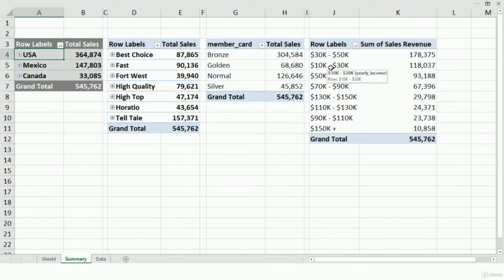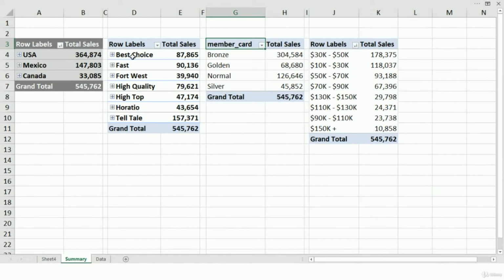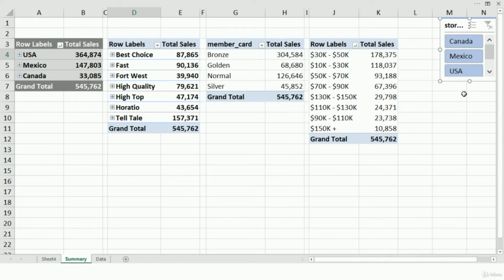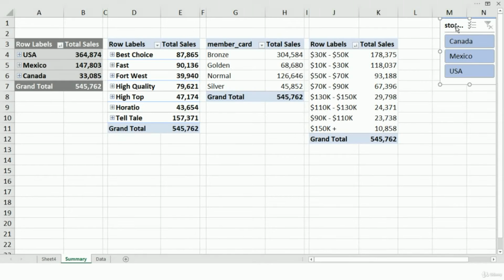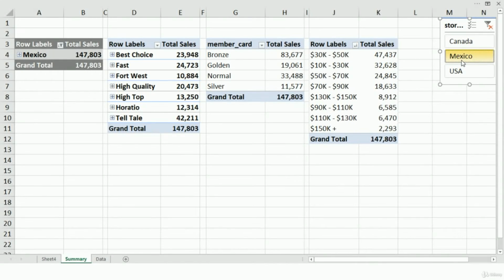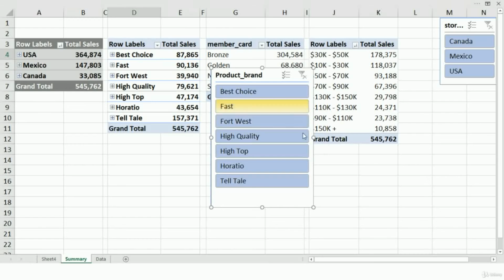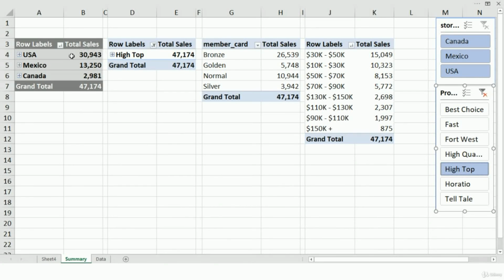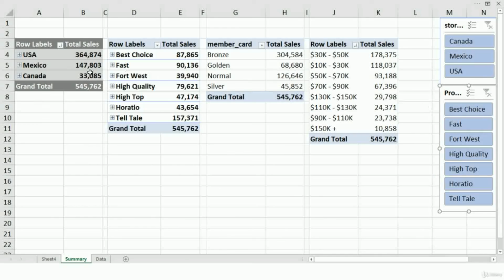How to use Slicers in Excel Ep.54